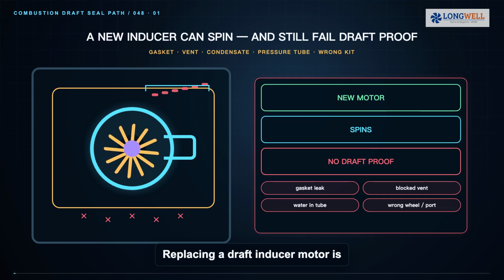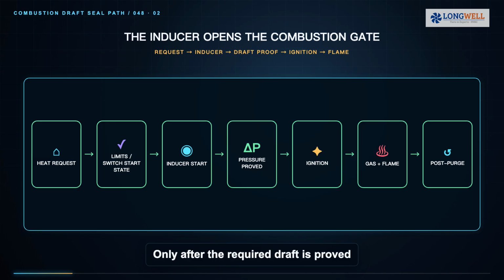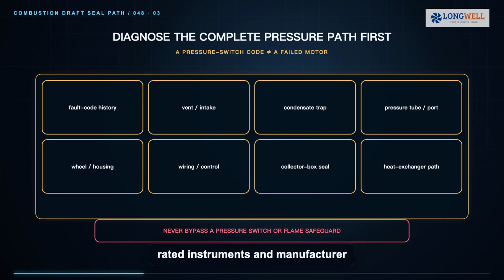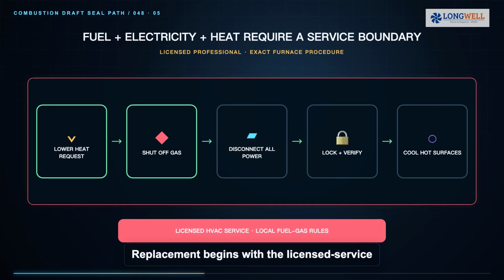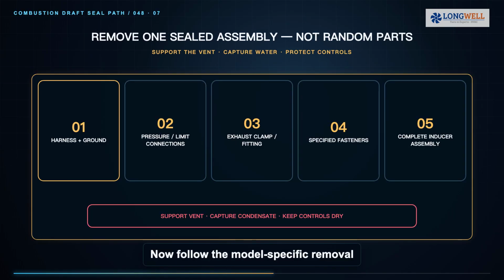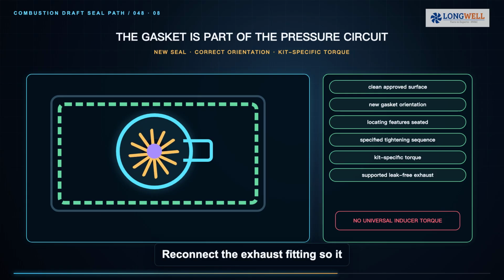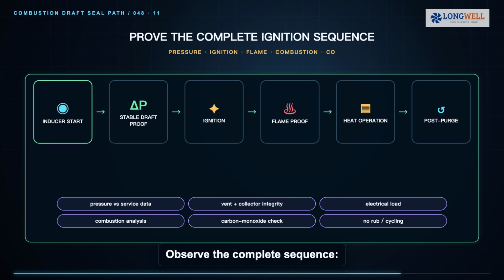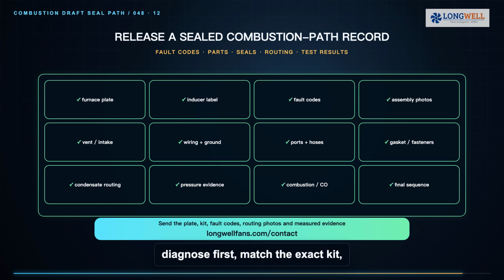048 Replacing a Draft Inducer Motor: Gasket, Pressure Switch & Full Test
A draft inducer replacement is a sealed combustion-path repair—not simply a motor swap. This guide shows how to diagnose the vent, intake, condensate, pressure tubes, pickup ports, wiring, wheel and collector-box seal before ordering parts; build an exact-kit passport; preserve every connection; renew the gasket; restore vent and drain routing; and prove the complete ignition sequence.

You will learn how to:
- distinguish the combustion draft inducer from the furnace circulation blower
- understand the heat-request, draft-proof, ignition, flame and post-purge sequence
- avoid treating a pressure-switch code as automatic proof of a failed inducer
- check the full pressure path before replacing parts
- match the exact furnace, approved kit, wheel, housing, ports, gasket, drains and electrical configuration
- isolate gas and every electrical source before removal
- document harnesses, ground, tubes, limits, vent, drains, fasteners and orientation
- remove and reinstall the complete sealed inducer assembly
- restore the collector-box gasket, pressure tube and condensate path
- verify draft, ignition, flame, combustion and carbon-monoxide safety

Chapters:
00:00 A new motor can spin and still fail draft proof
00:31 What the inducer proves before ignition
01:02 Diagnose the complete pressure path
02:00 Build the exact replacement passport
02:31 Isolate gas, electricity and heat
03:01 Label every connection
03:27 Remove the sealed assembly
03:59 Restore the collector-box gasket
04:28 Restore tubes, ports and drains
04:54 Complete the pre-start inspection
05:09 Prove ignition, combustion and CO safety
05:54 Build the service record

Safety: Never bypass a pressure switch, rollout switch, limit, door interlock or flame safeguard. Gas-furnace service, live measurement, pressure verification, combustion analysis and carbon-monoxide checks belong to a licensed professional following the exact furnace manual and local requirements.

For an OEM review, send the furnace plate, inducer label, fault codes, assembly and vent photos, wiring/port details and measured operating evidence.